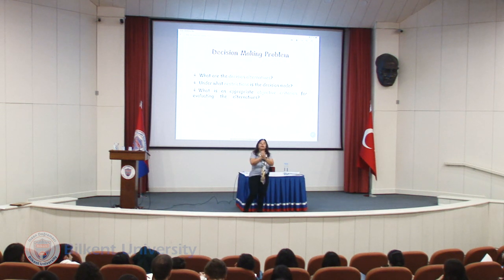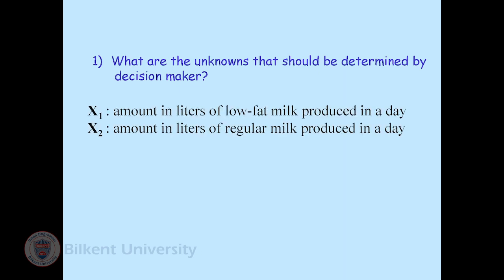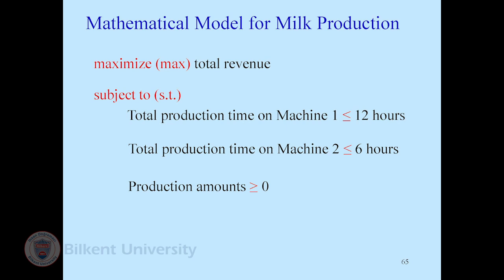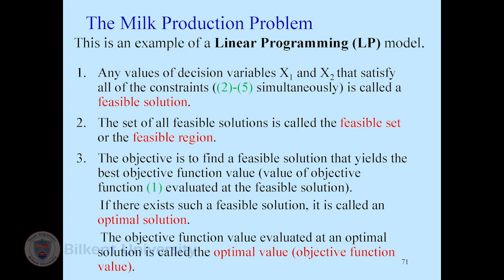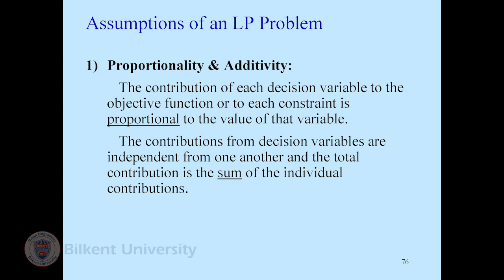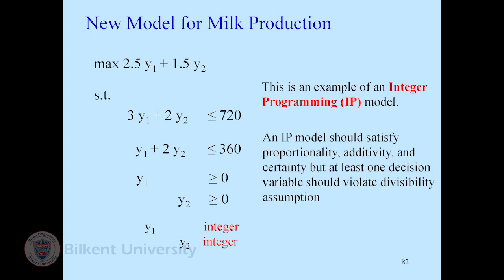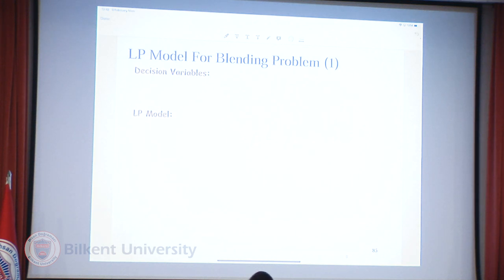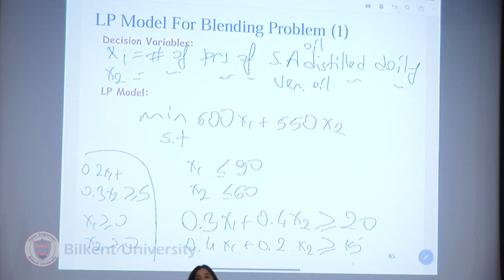"LP Modelling - I“ - IE 202 Intro to Modeling and Optimization-Lecture 02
distance education

Lecture 02: LP Modelling - I
Bilkent University